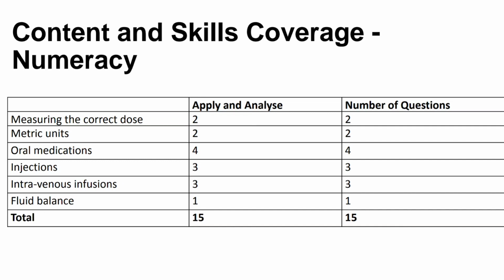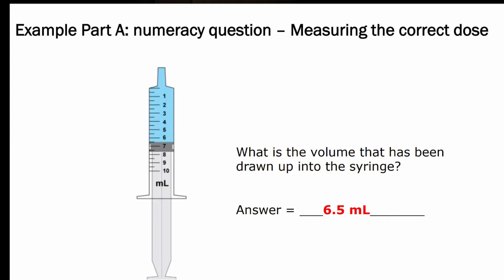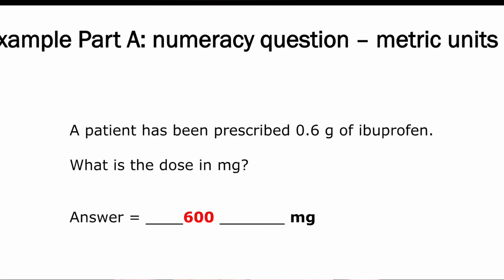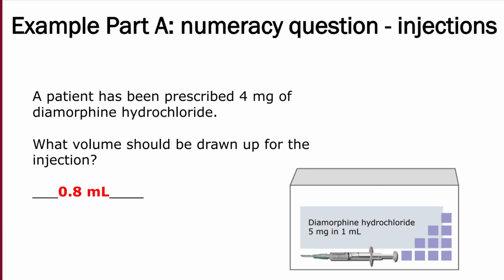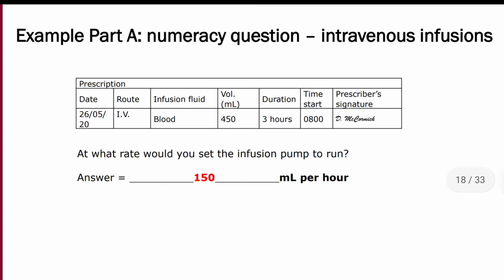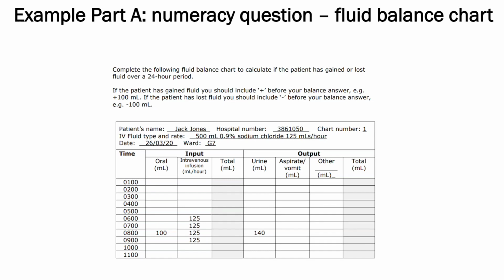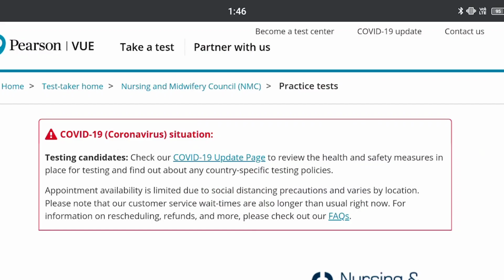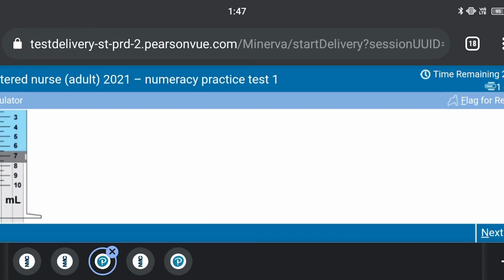NEW CBT UK NMC | HOW TO PREPARE FOR UPDATED UK NMC CBT | WHAT TYPES OF QUESTIONS WILL BE IN NEW CBT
In this video I have tried to explain the contents which can be asked in new updated UK NMC CBT which is going to be live from 2nd August 2021.

Important links

My previous CBT video

UK NMC Website

Pearson vue (Practice test)

NMC CBT APP

CBT support group by MMA healthcare

TIMESTAMPS

00:00 Intro
00:36 Numeracy questions
01:09 Examples of Numeracy questions
02:55 Clinical or Part B questions
05:07 Adult Nursing blueprint
05:38 Pearson vue practice tests
05:49 Content of questions
06:12 How many questions should be correct to pass the new CBT
06:38 New CBT will be HARD or EASY?
07:02 What materials to use to pass the New CBT
07:44 Outro